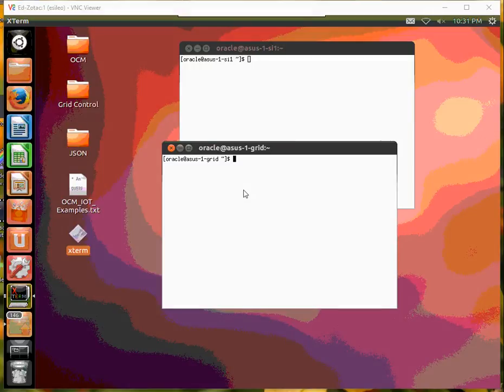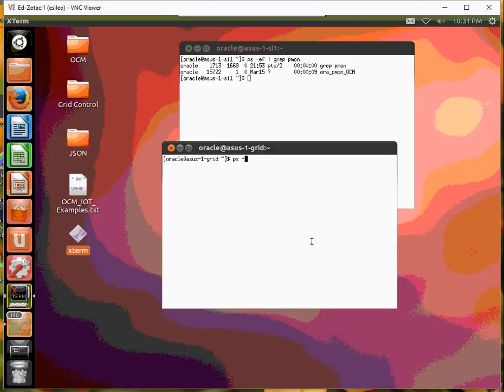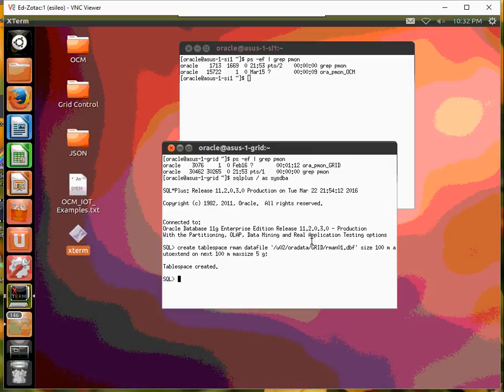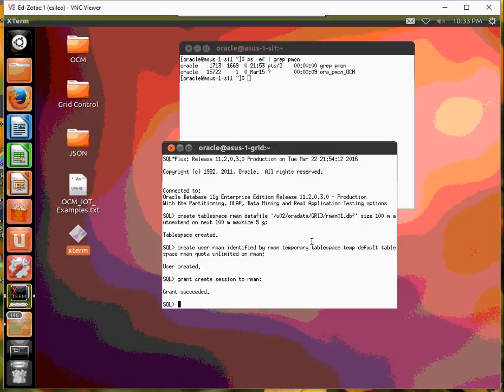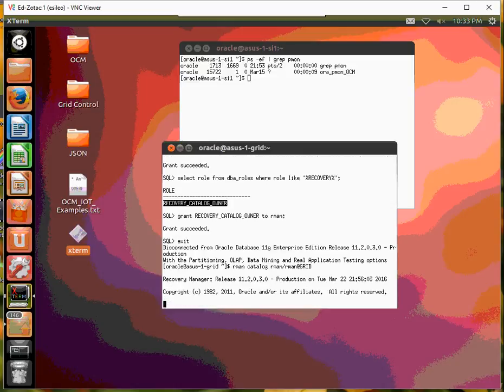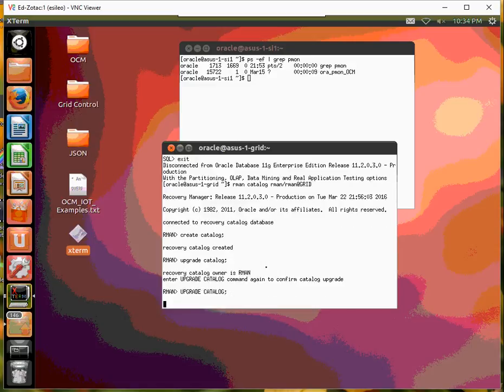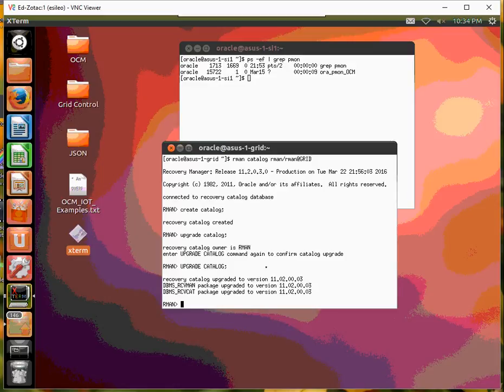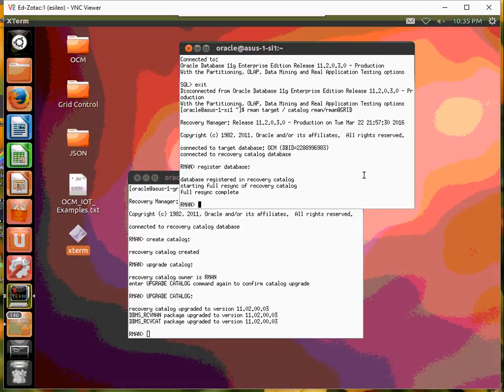Oracle RMAN - Create Catalog